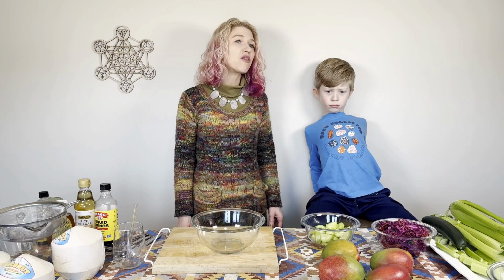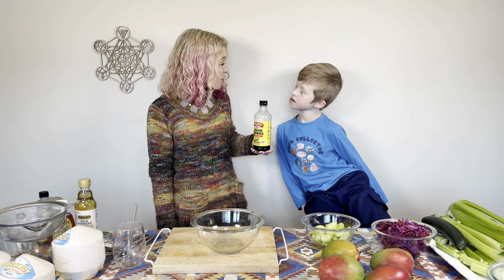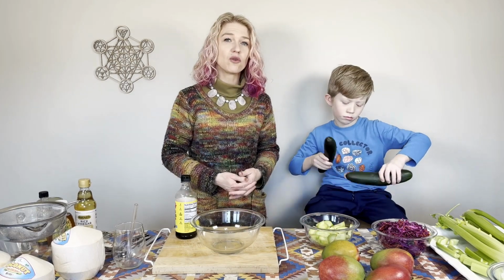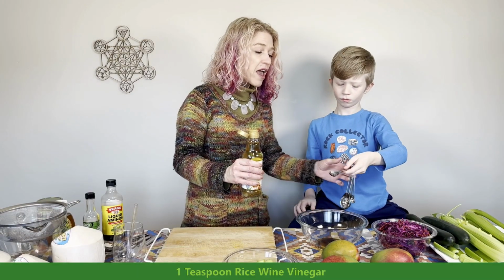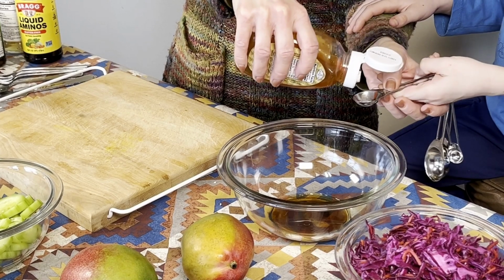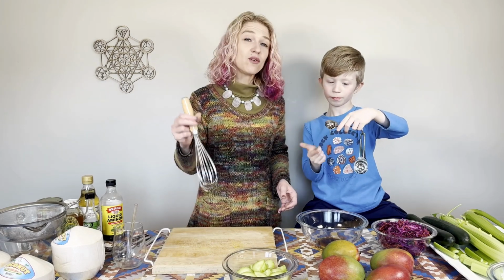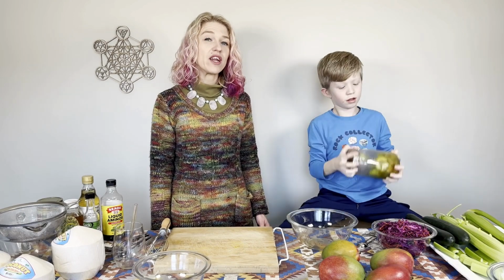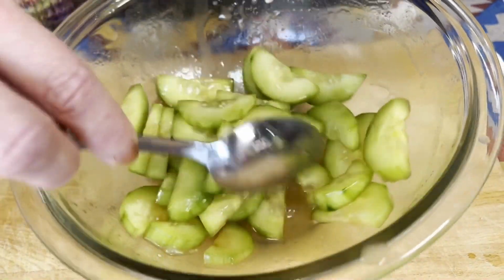Quick Easy Hydrating Cucumber Salad with Asian Flavors | Nutritious Tasty Summer Recipe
Quick & Easy Asian Cucumber Salad | Refreshing Summer Original Recipe I created for YOU! Looking for a light, crunchy, and hydrating salad that comes together in minutes? Try this Asian-inspired cucumber salad—perfect for hot days as a snack, or a simple side dish that compliments any Asian themed meal! With crisp cucumbers, a tangy-sweet dressing, and a hint of sesame, this recipe is bursting with flavor and nutrition.
Why you’ll love it:
Only a few ingredients
Super refreshing and hydrating
Great for gut health
Pairs well with any meal!
Want more hydrating food ideas? Check out my video on How to Open a Young Thai Coconut for another delicious way to stay refreshed!